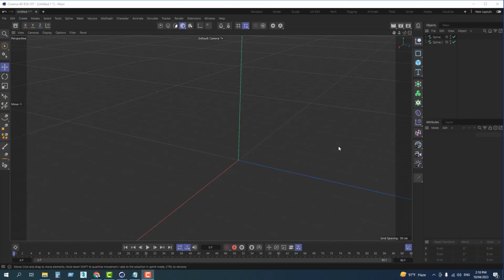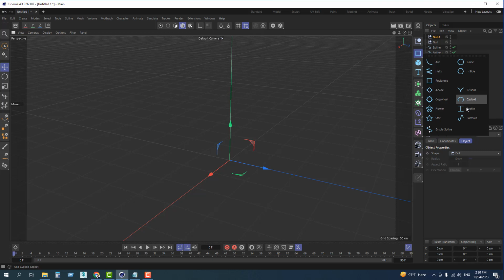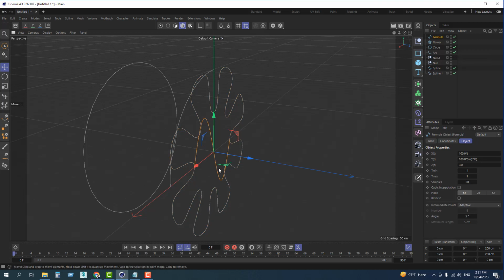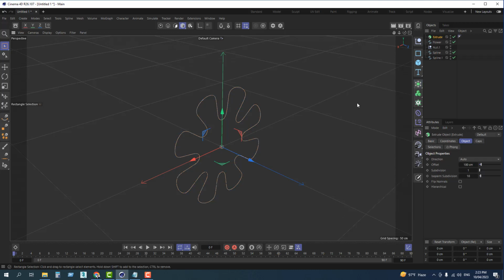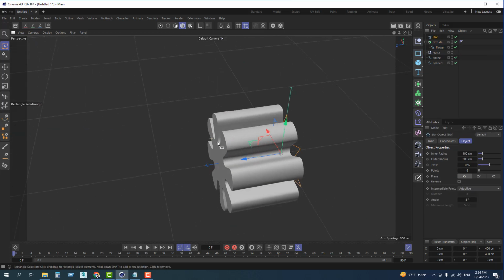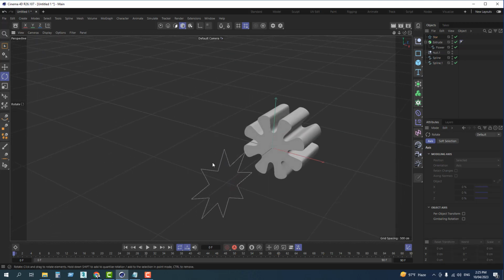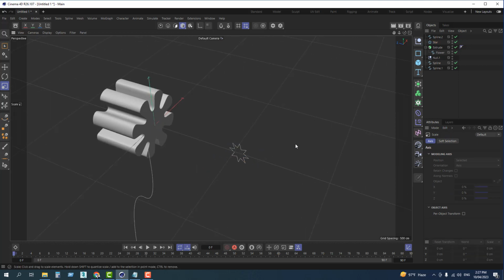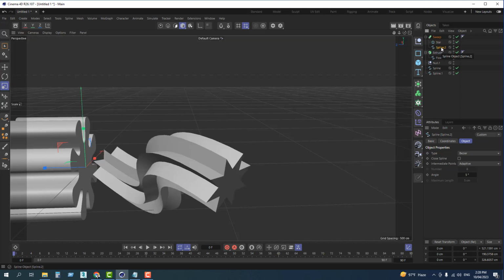03 More objects sp line extrude and sweep in Cinema 4 A to Z Series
In this video, I'm going to show you how to create more objects using sp line, extrude, and sweep in Cinema 4D. Lets get started.